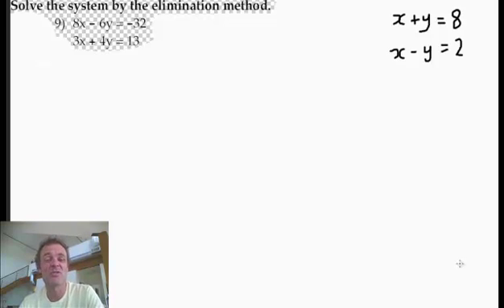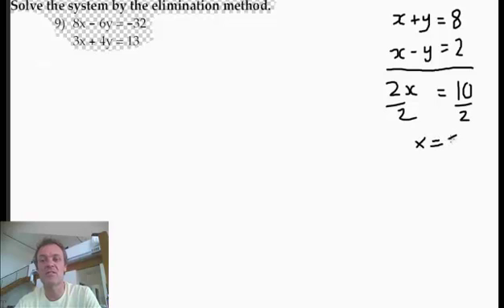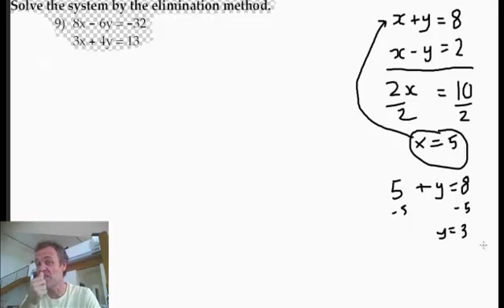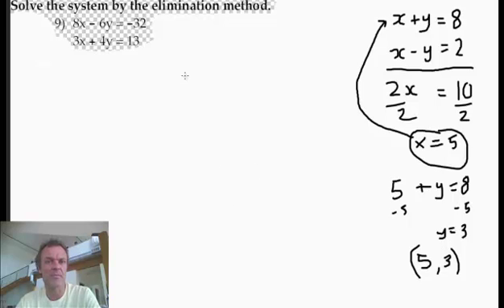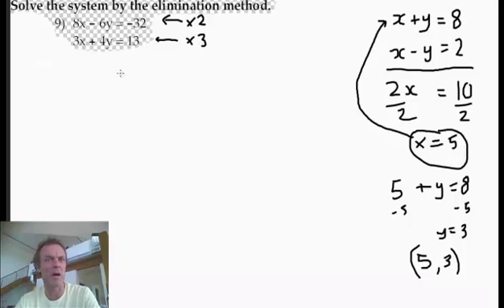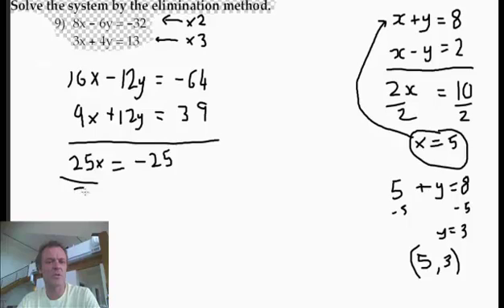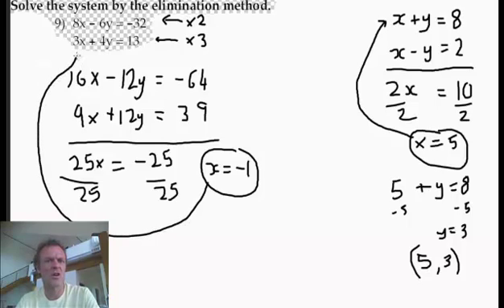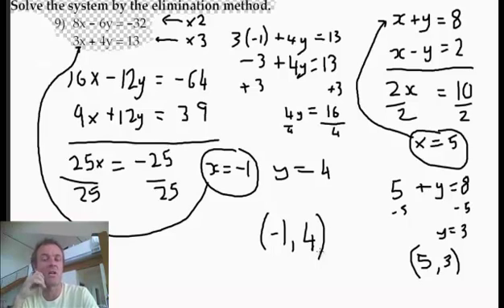Solve by elimination